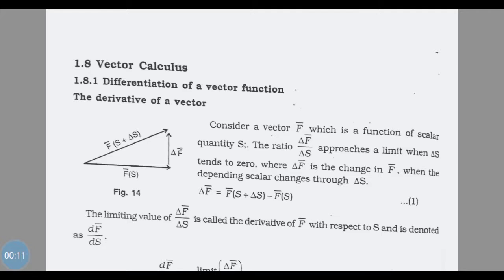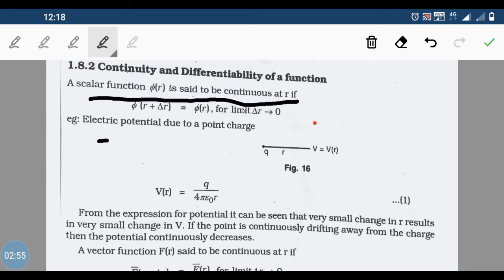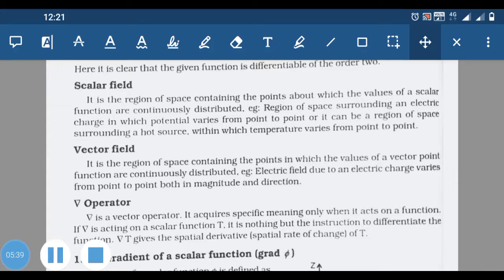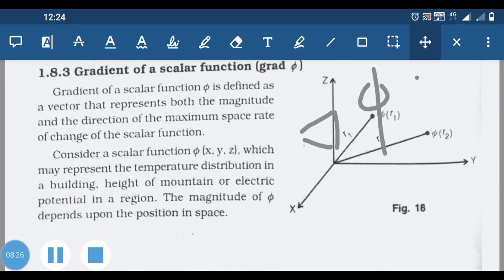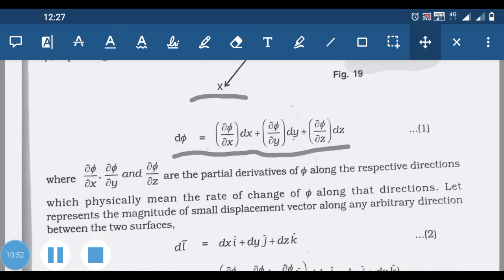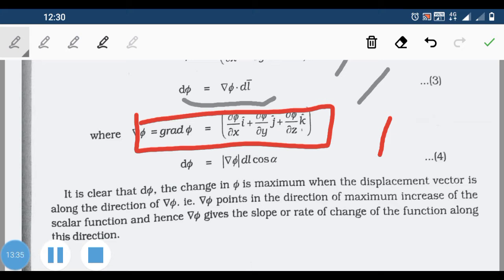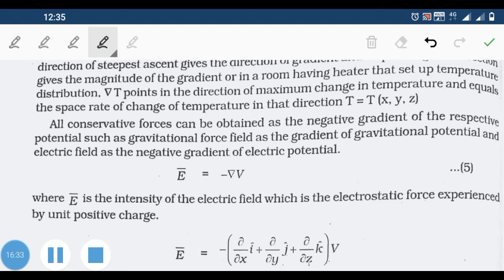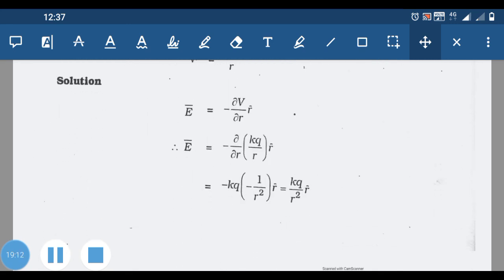Vector differentiation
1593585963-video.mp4